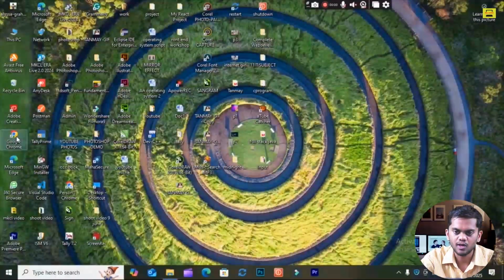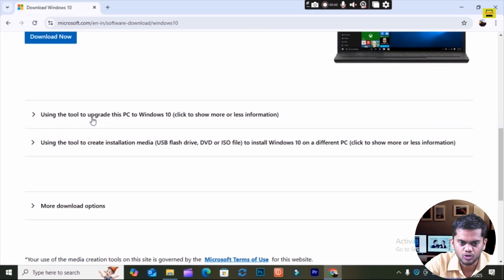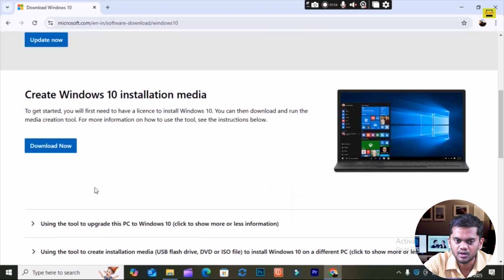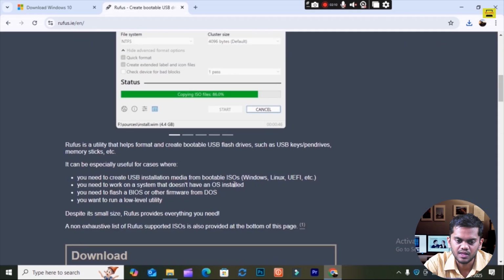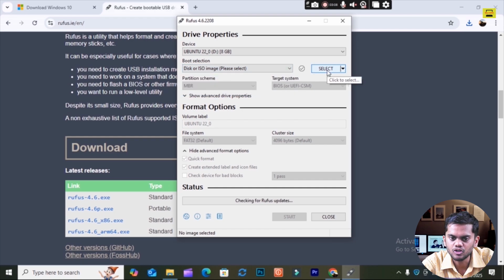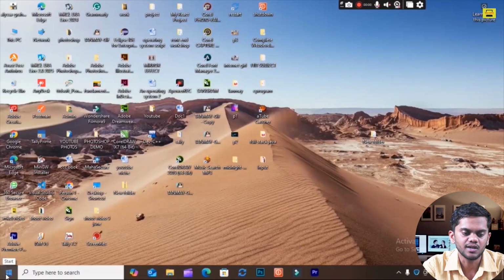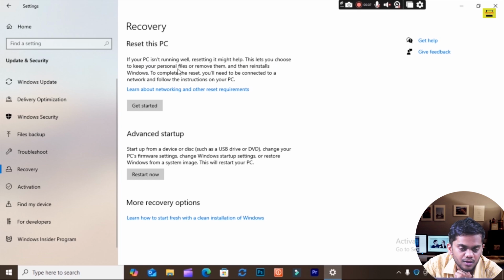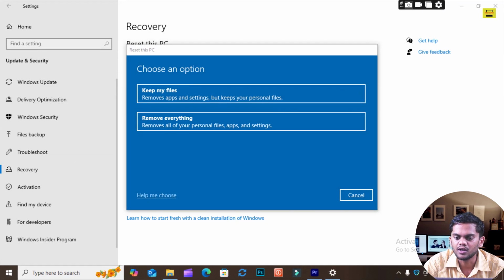How To Install Windows 10 Operating System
Title: How To Install Windows 10 Operating System
howtoinstallwindows10 from usb
howtoinstallwindows10 in laptop
howtoinstallwindows10 in windows 7
howtoinstallwindows10 in pc
howtoinstallwindows10 from pendrive
HowtoinstallWindows10 without cd or usb
howtoinstallwindows10 in windows 11
howtoinstallwindows10 from bootable pendrive
howtoinstallwindows10 without pendrive
howtoinstallwindows10 form usb in hp laptop